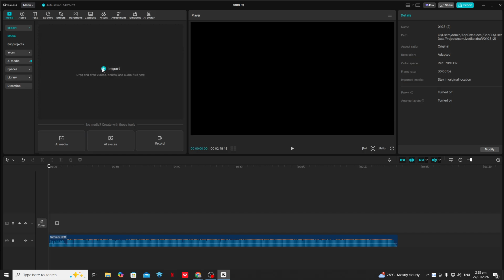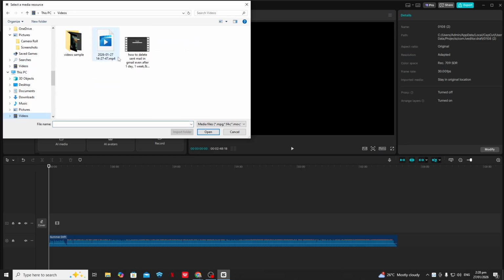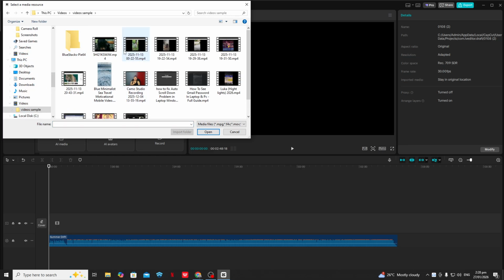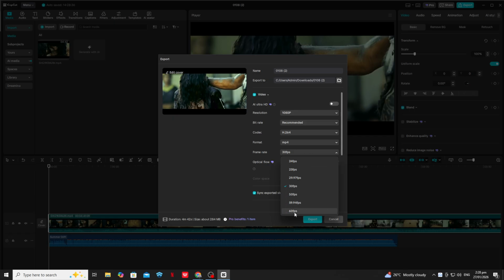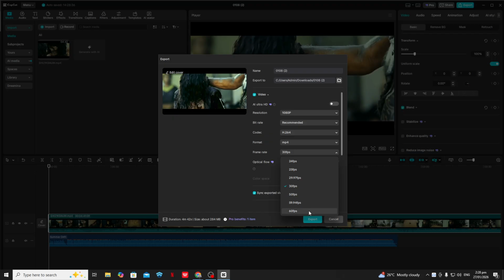How to get 120 fps on capcut (Latest Update)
How to get 120 fps on capcut

Learn how to get 120 FPS on CapCut and create ultra-smooth videos with our step-by-step guide. CapCut, a popular video editing app for mobile and PC, allows you to adjust video frame rates for smoother playback and professional-quality edits. This tutorial explains how to enable 120 FPS in CapCut, optimize your project settings, and export videos at high frame rates without losing quality. We also cover tips for recording videos at high FPS, device compatibility, and common troubleshooting issues for smooth video performance. Perfect for content creators, gamers, and TikTok or YouTube editors who want crisp, fluid, and professional-looking videos.